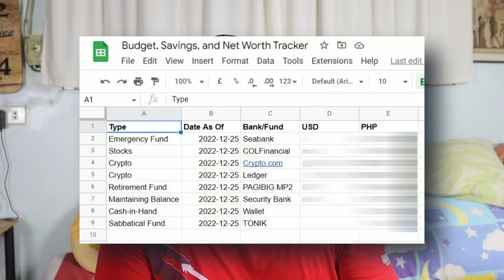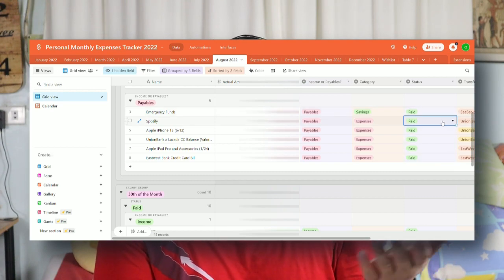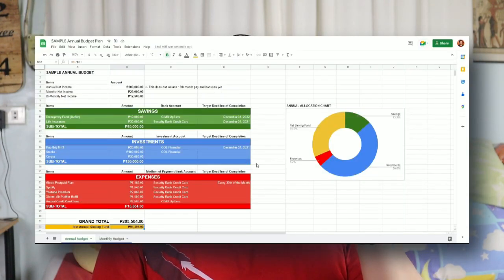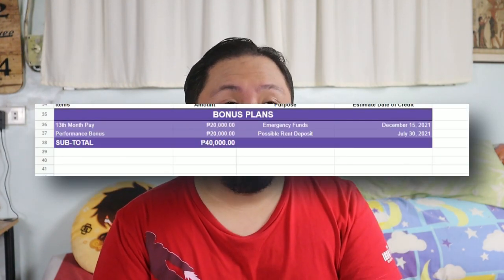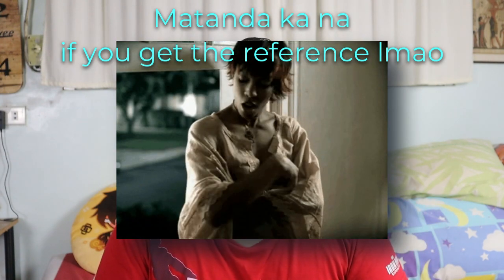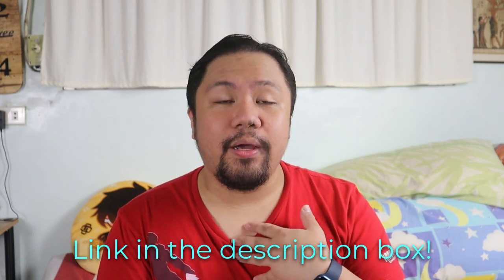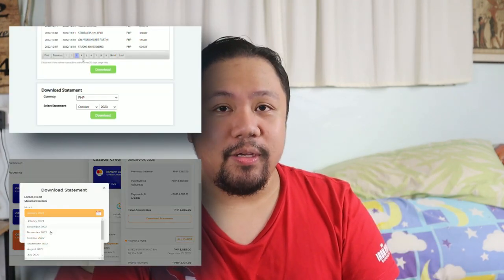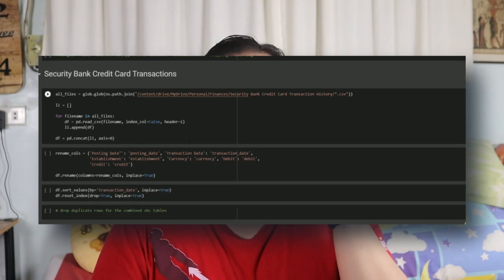Using DATA SCIENCE to Setup My PERSONAL FINANCE SYSTEM 2023 (Automatic!)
In this video, I will be sharing how I've set up my PERSONAL FINANCE SYSTEM using DATA SCIENCE this 2023! I've been doing this small but fun Data Science project during the last quarter of 2022, and I am extremely happy to share this to everyone. I hope you get to be inspired and probably use this too!

📝Use my link to sign up for airtable! Imagine Google Sheets -- but on steroids

Timestamp:
00:00 Intro
00:40 Current System
01:55 User Questions
02:33 Assumption
03:35 Annual Budget Plan
06:27 Expenses Recording - Cash
08:30 Expenses Recording - Credit Card
10:27 Combining My Expenses Data
11:13 Savings Recording
11:50 Linking Airtable with My Google Sheets
12:16 Dashboards
13:42 Lessons Learned
14:40 Next Steps
15:15 Outro

Some links that you can use:

💜 Get Php 60 pesos when you open a TONIK bank account, uploaded an ID successfully, top up an amount, and use my code!

💳 Apply for a Security Bank Credit Card at no cost to you!

to sign up for Crypto.com and we both get $25 USD 🙂

₿ Use my link to get commissions every time that you are going to trade.

💰 Get Php 100 when you sign up for Shopback!

💵 Use my link to buy from Kwik.Insure and get FREE Php 100 worth of GIFT CERTIFICATES from Sodexo+

🎞️ B-rolls from Videezy.com, videvo, pixabay, and pexels
🖼️ Some thumbnail assets from FlatIcon and Freepik
🎵 Music from:
♪ Jay (Prod. by Lukrembo)
Link : youtu.be/1zmJ_4kGYUU

⚙️ Equipment:

🎥 Camera: Canon EOS M50 Mark II
🎙️ Microphone: Canon EOS M50 Mark II
🎬 Video Editor: Wondershare Filmora

❗ In compliance with YouTube's copyright and fair use policy, just a DISCLAIMER also that there are some parts of the video that are not mine, and they are used in accordance to the platform's Fair Use policy.

Stay educated!

- Oshean